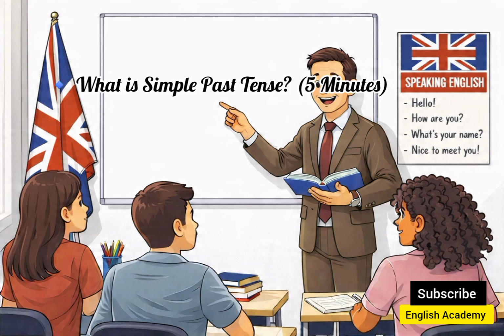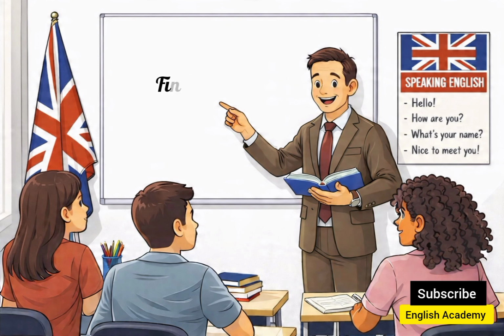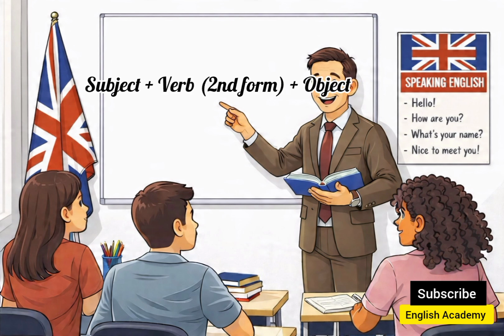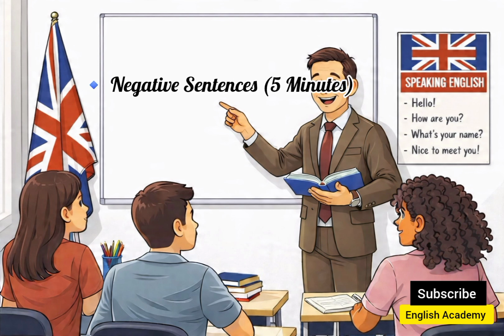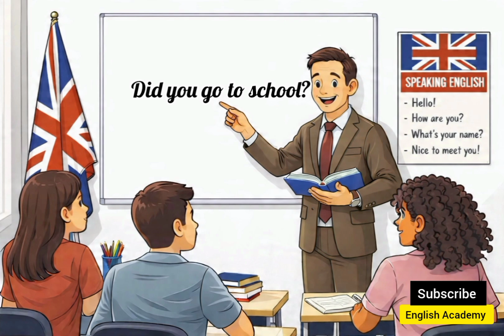📘 English Spoken Course | Day 7 | Learn English from Zero | Spoken English for Beginners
📘 English Spoken Course – Day 7 | Fluency Practice | Speak English Confidently
Welcome to Day 7 of our English Spoken Course 🎉
In this short lesson, you will learn how to speak English fluently and confidently using simple daily sentences. This class is perfect for beginners who want to improve their speaking skills step by step.
⏱️ Video Timings (03:48)
00:00 – Day 7 Introduction
00:30 – Revision of Previous Lesson
01:10 – Daily Use Fluent Sentences
02:20 – Speaking Practice
03:10 – Motivation & Outro
🌟 What You Will Learn
✔ Fluency in English speaking
✔ Daily use spoken sentences
✔ Confidence-building speaking practice
✔ Easy tips to improve English fast
📢 Don’t Forget
🚀 Keep practicing and keep speaking English!
See you in Day 8.